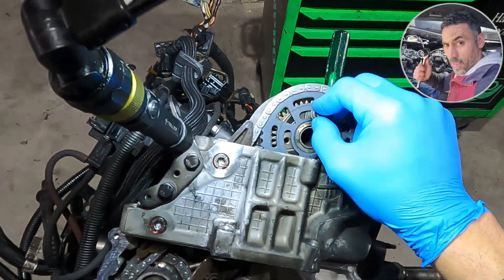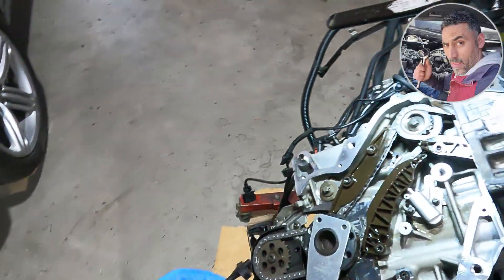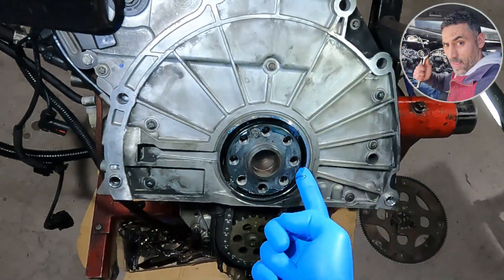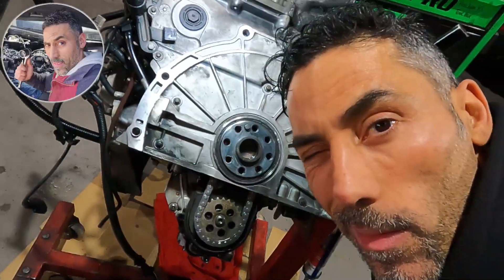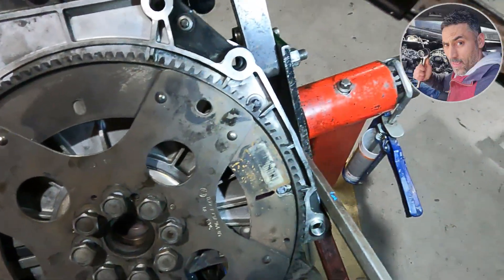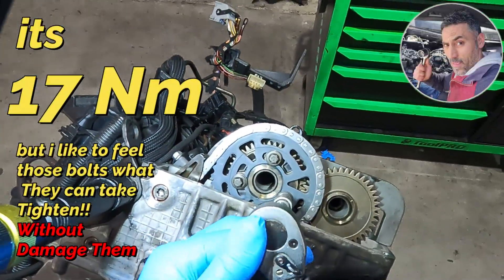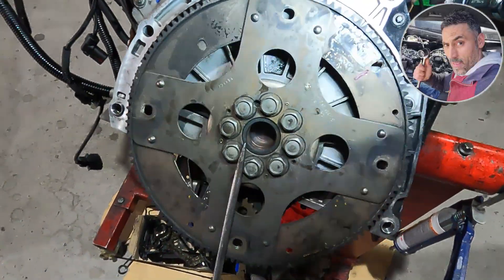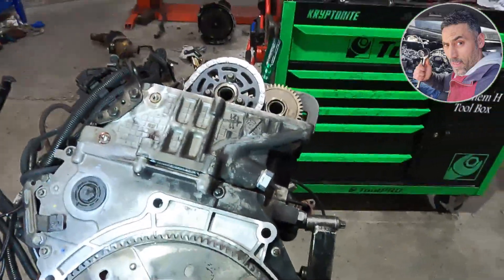BMW N47 & N57 Engine Timing Chain Set Up Part 2